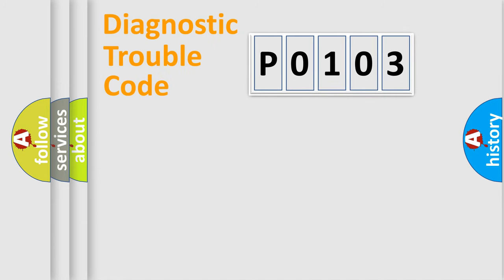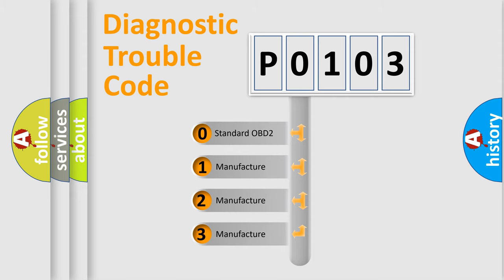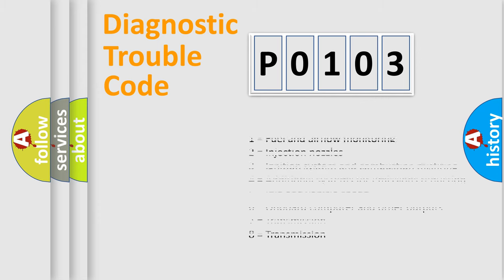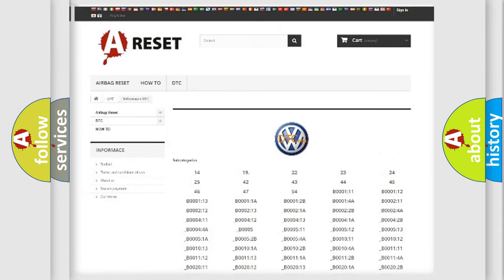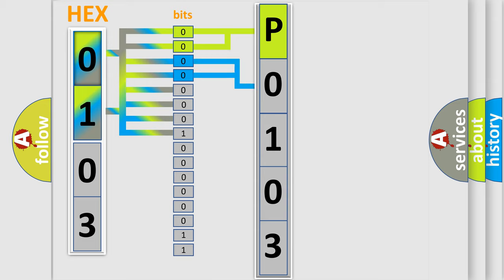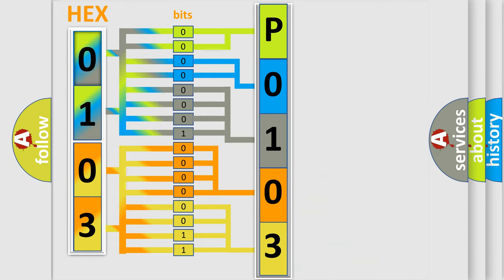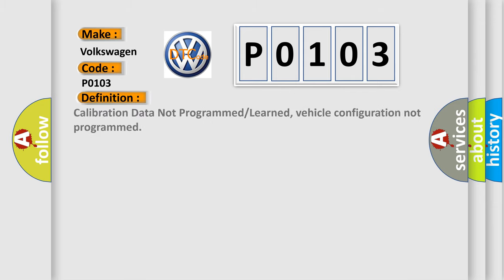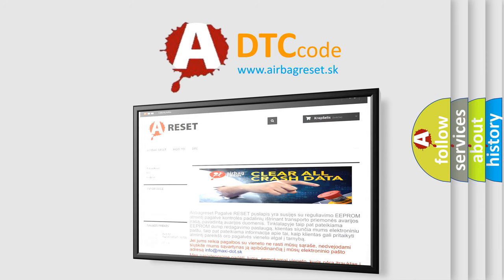DTC Volkswagen P0103 Short Explanation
Contents:
0:21 Basic DTC analysis according to OBD2 protocol standard.
1:48 Insight into programming
2:58 A diagnostically understandable description of the Diagnostic Trouble Code
3:05 Basic error definition

Make:
Volkswagen
Code:
P0103
Definition:
Calibration Data Not Programmed or Learned, vehicle configuration not programmed
Cause: